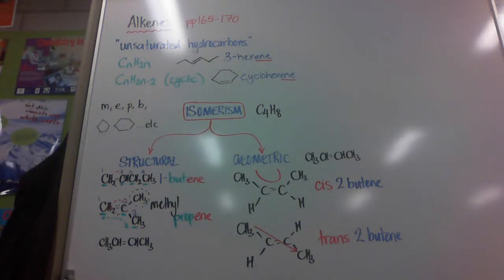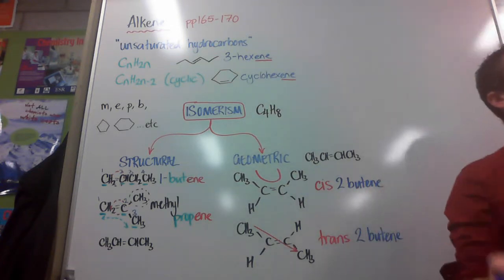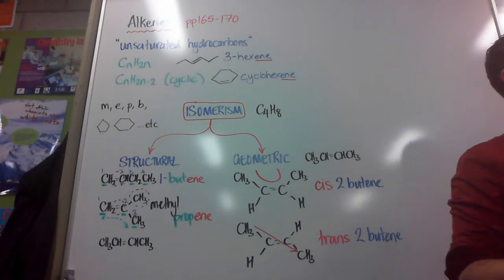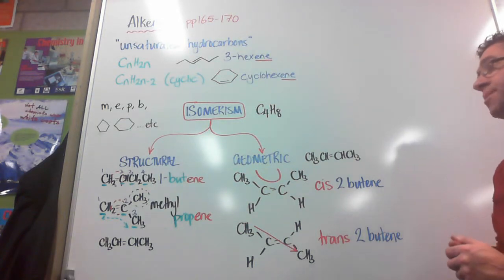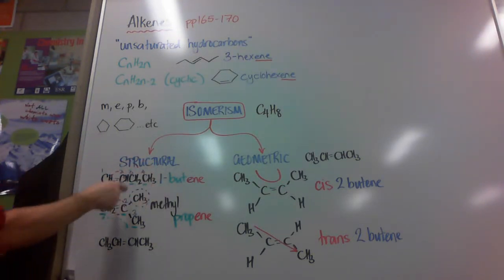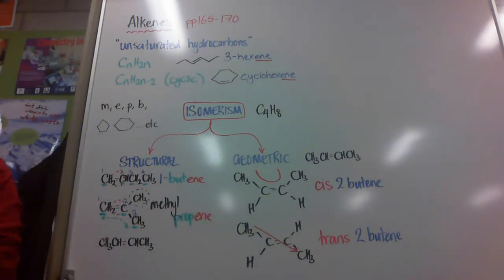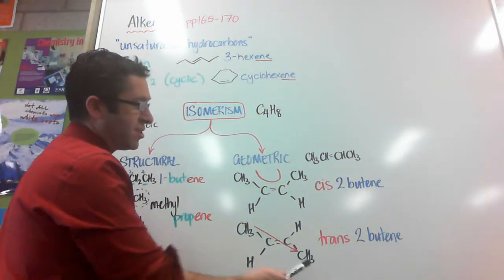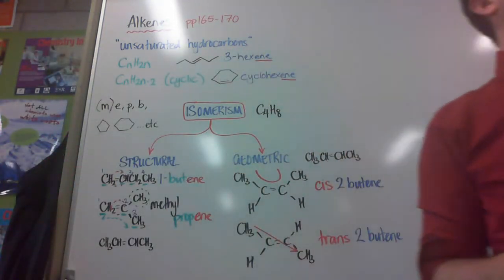Introduction to Alkenes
Structural and geometric isomers, and nomenclature